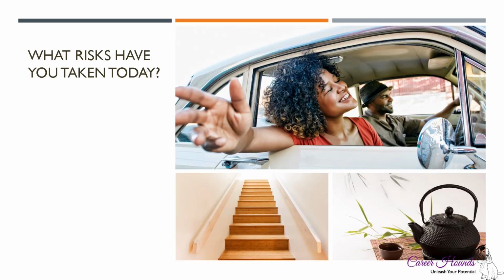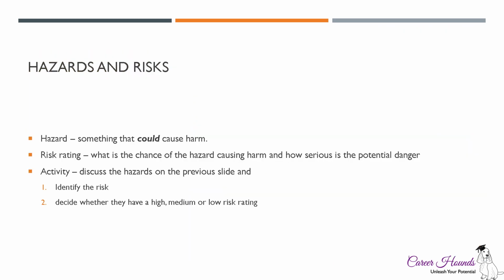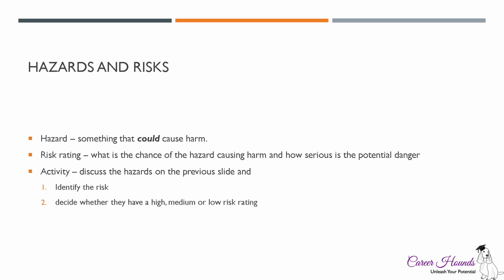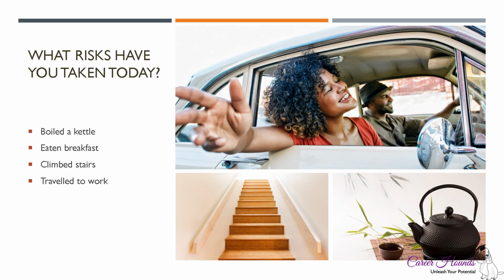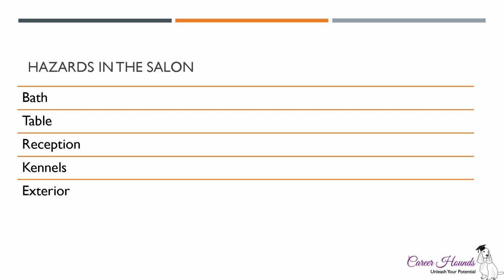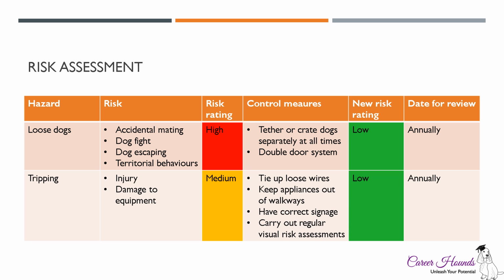Risk Assessments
An introduction to risk assessments in the workplace for level 2 learners.